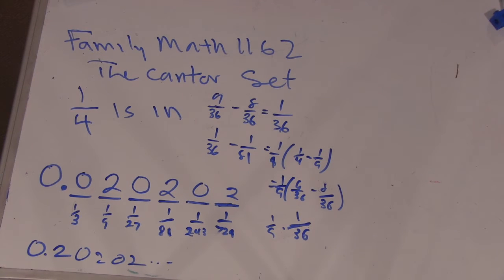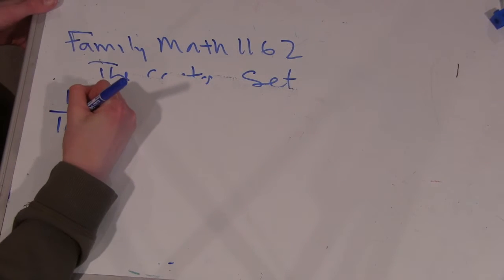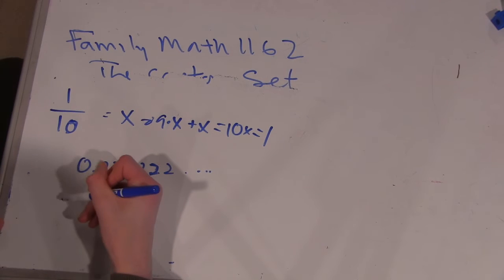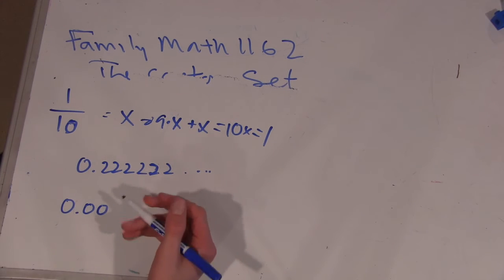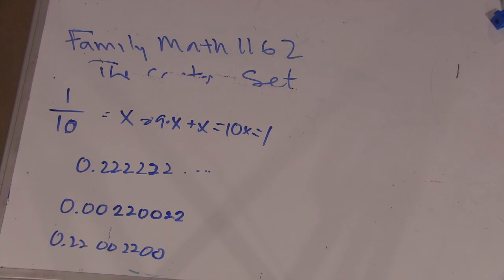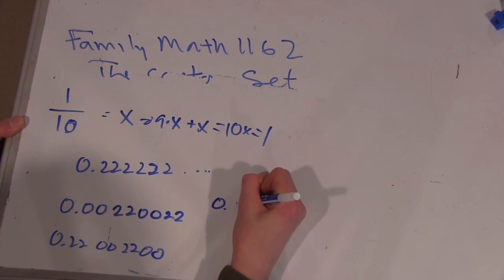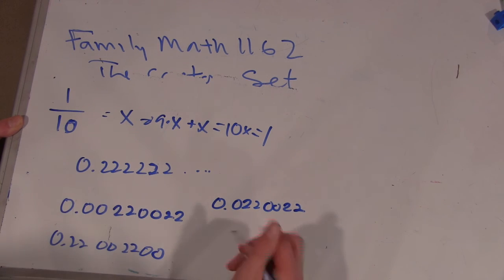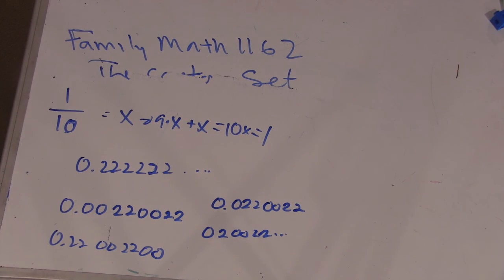FamilyMath1162c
3/3 of talking about the Cantor set with my younger son